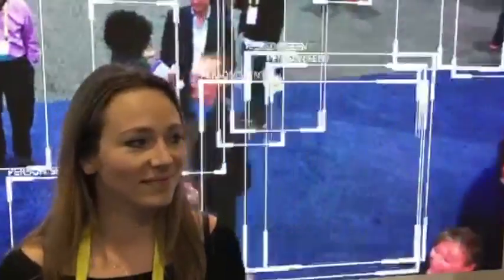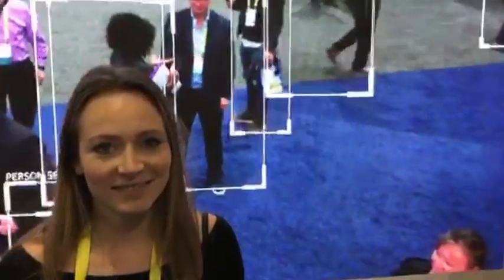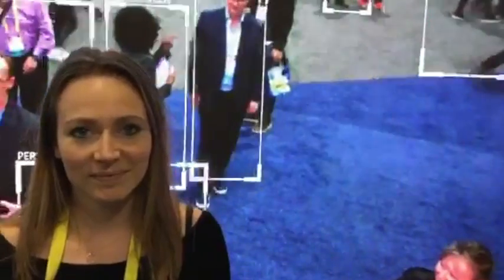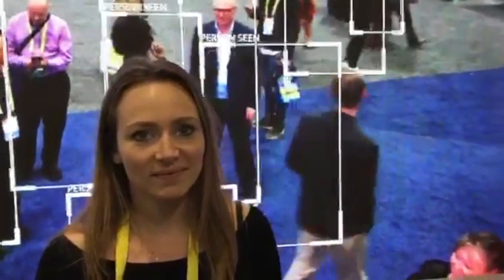CES2017 Netatmo smart home products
Video is from CES 2017 in the Netatmo booth with Yanina explaining their smart home solution.